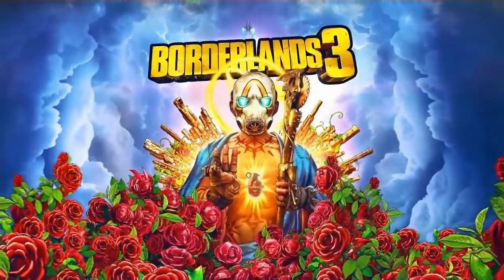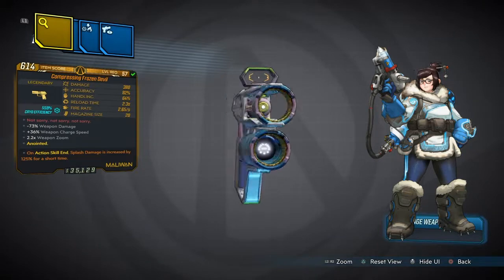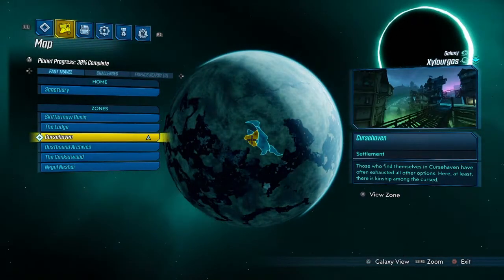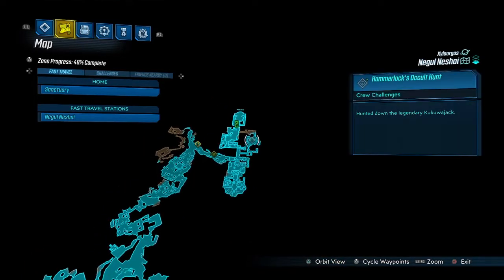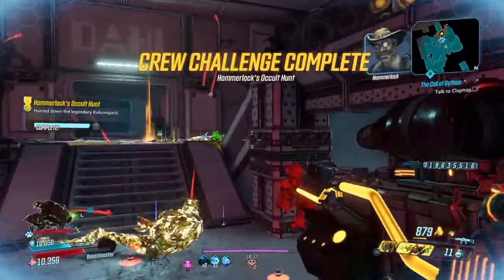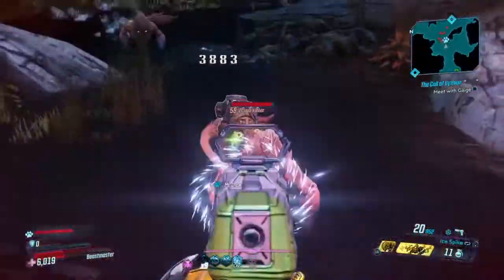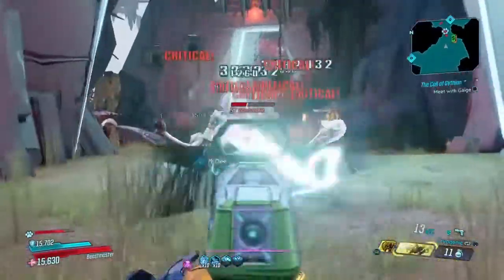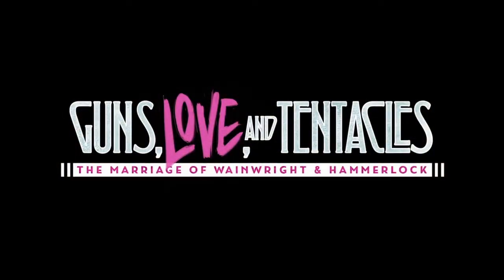Borderlands 3: Frozen Devil | LEGENDARY WEAPON GUIDE (Mei Overwatch Weapon) Guns Love & Tentacles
Today we have another Legendary Weapon guide for you a step by step guide to get the Frozen Devil Legendary Pistol in the NEW DLC Gun Love and Tenticales.